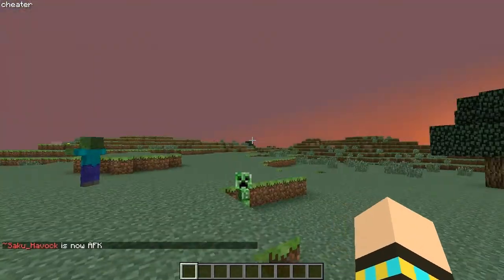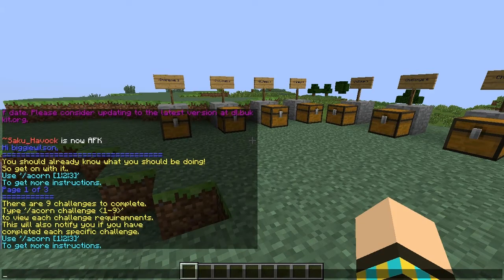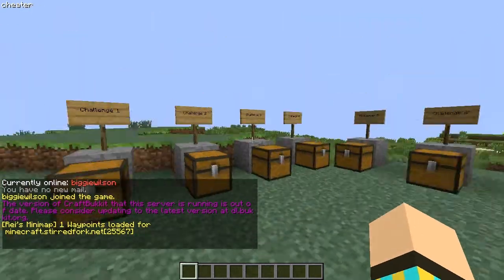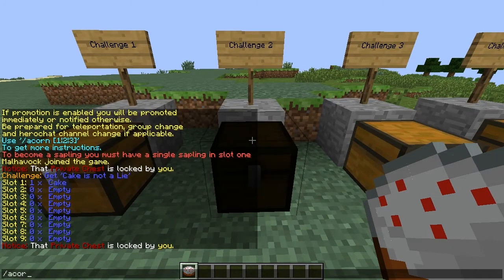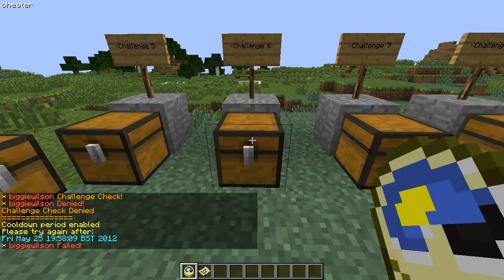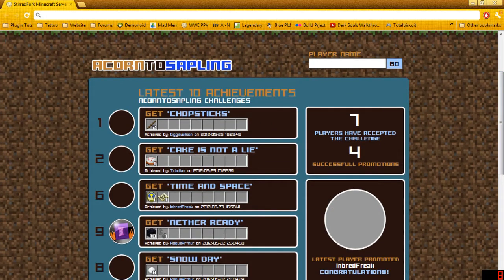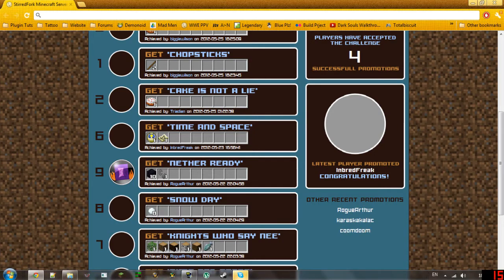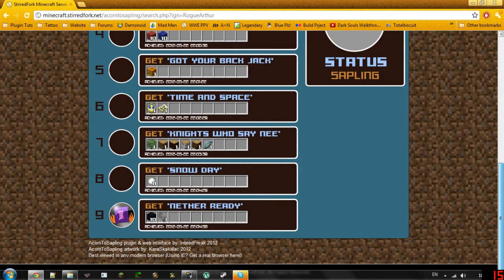Minecraft - AcornToSapling Plugin Walkthrough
Ello Everyone,
Nice short video here to show you all how to use the new AcornToSapling plugin that is on the InTheLittleWood Server.

Thanks to Inbredfreak for creating the plugin and Kara for the artwork.